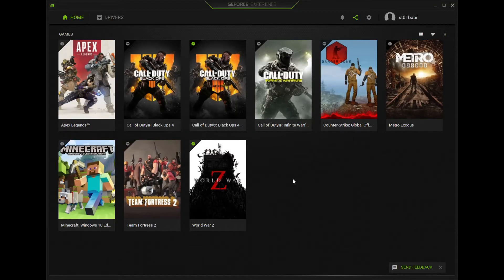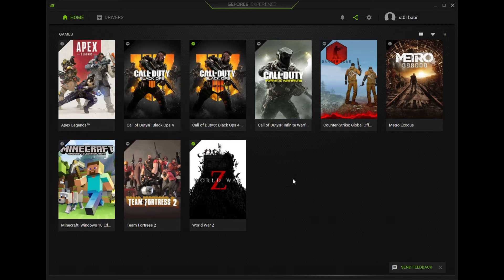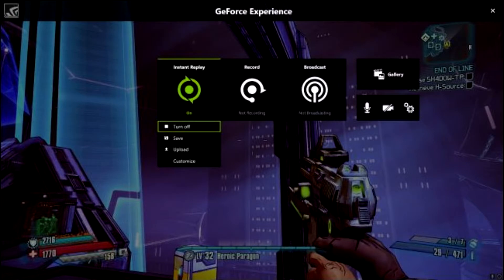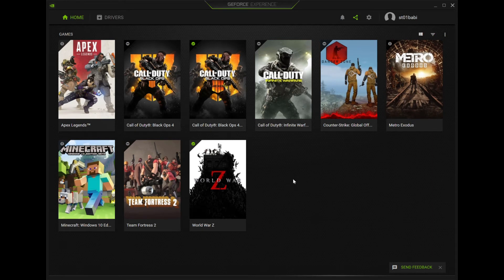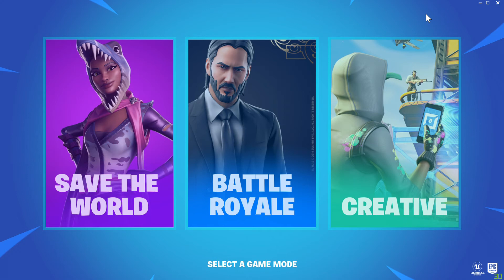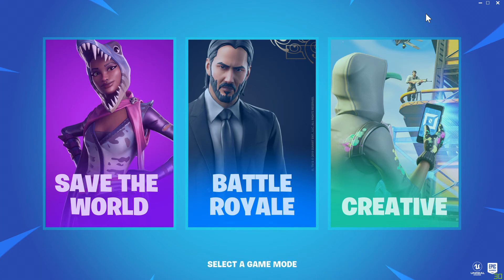HOW TO SCREEN RECORD GAMEPLAY ON WINDOWS 10 IN 2019 (EASY)